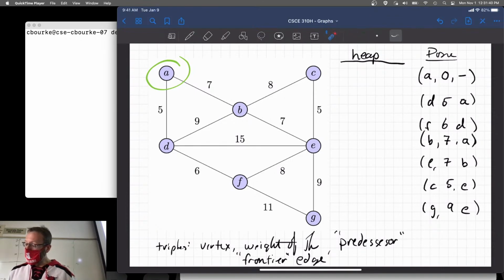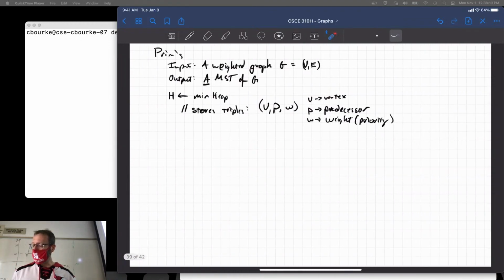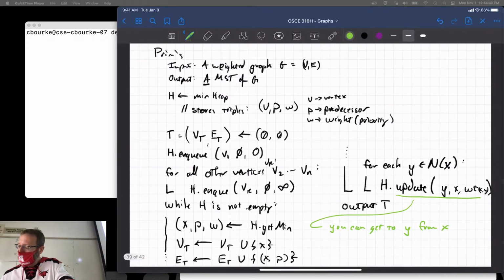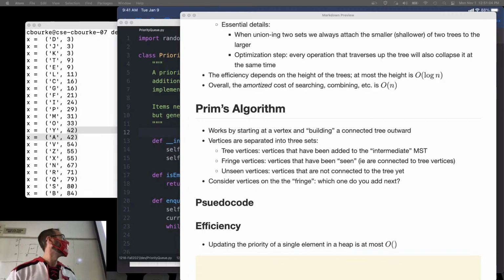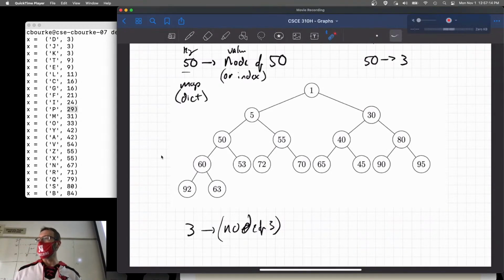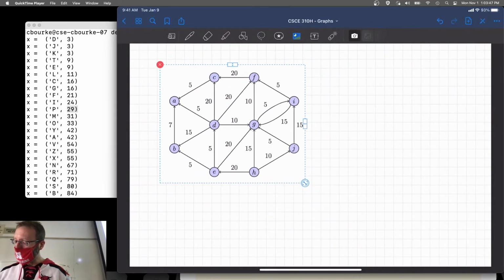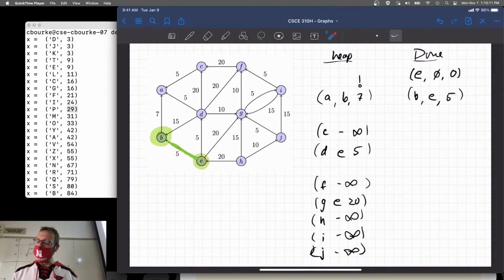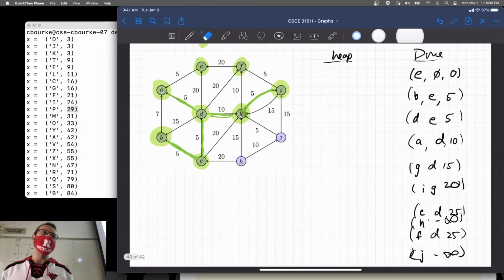4.8 - Graph Algos - Dijkstra's (2021/11/01)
We conclude Prim's and present Dijkstra's Single Source shortest path algorithm